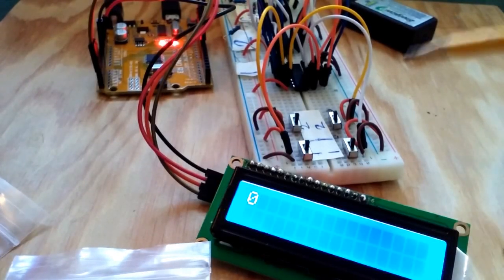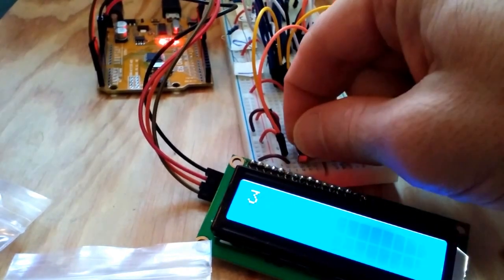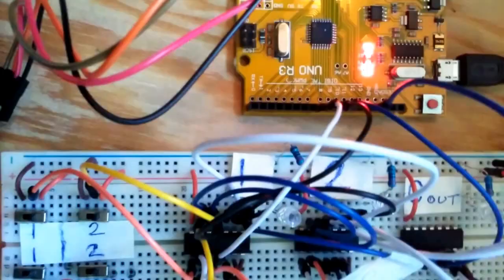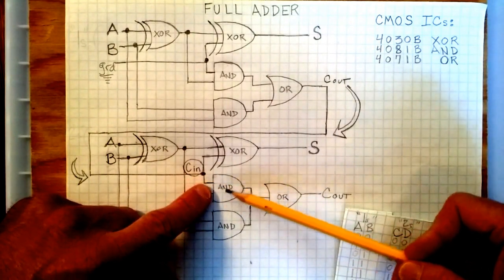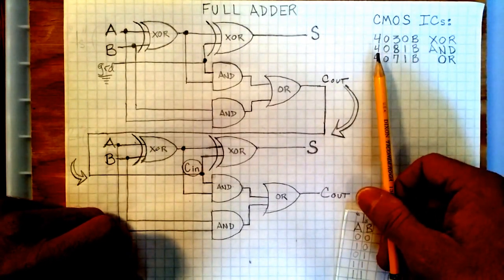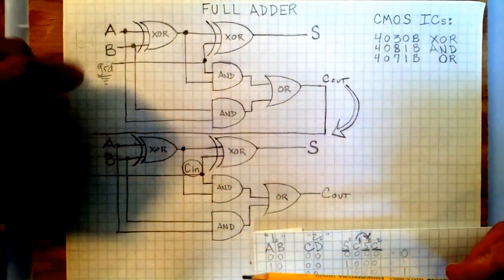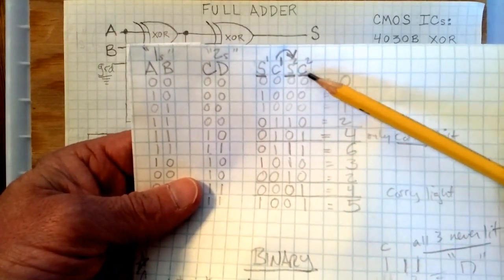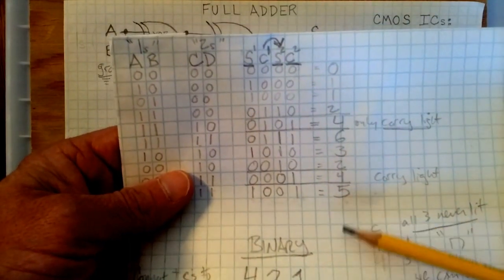3-Bit Full Adder Circuit & Arduino LCD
3-bit adder connected to Arduino and LCD i2c display. Using CMOS ICs: 4030 XOR , 4071 OR, and 4081 AND.